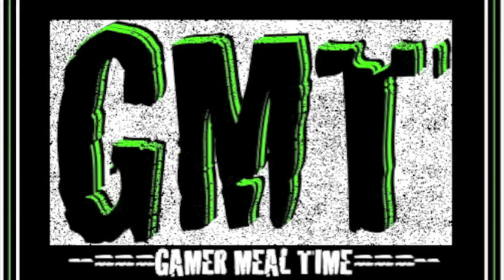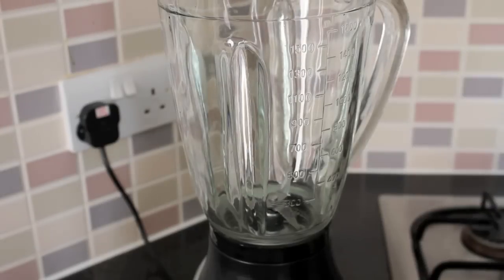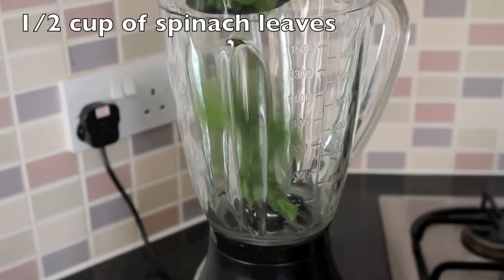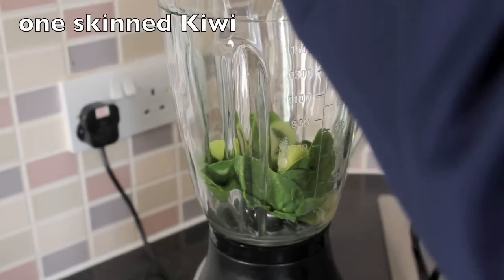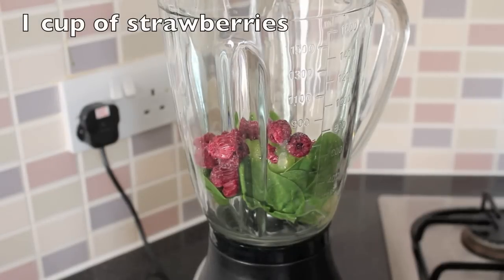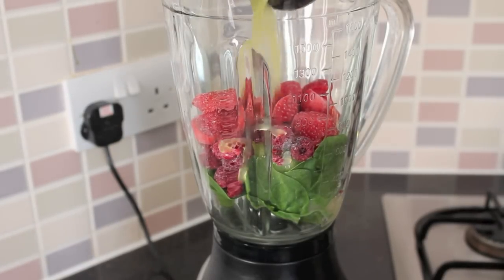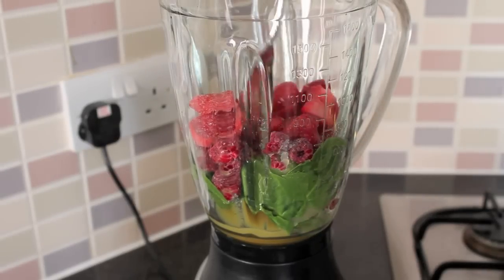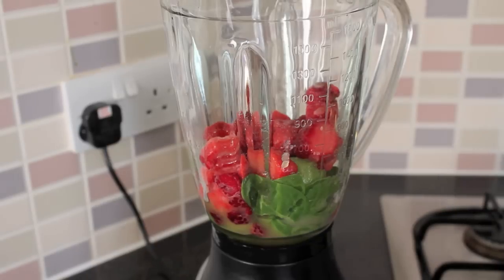-GMT- RedDevil Smooth-E (Live)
Ingredients:
Strawberries
Red Rasberries
Kiwi
Spinach
apple sauce
pineapple juice